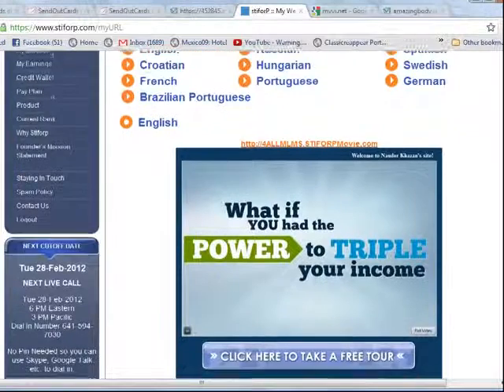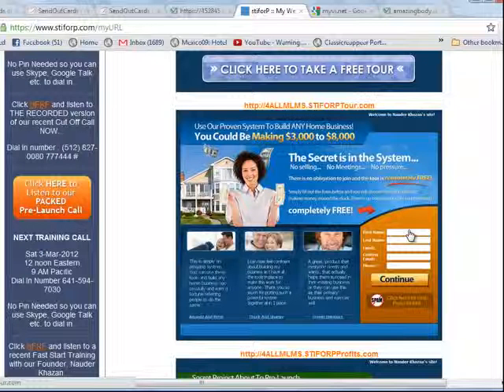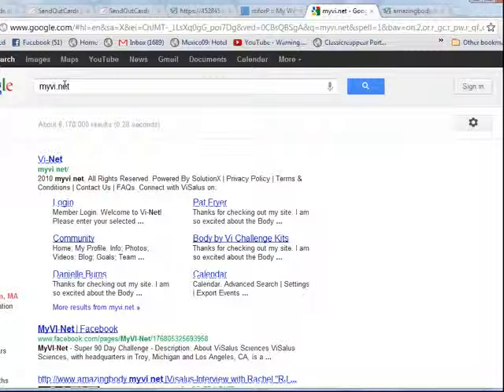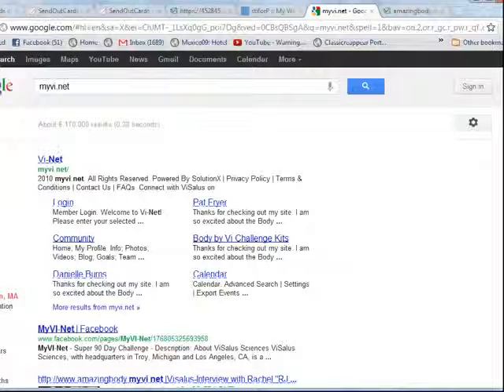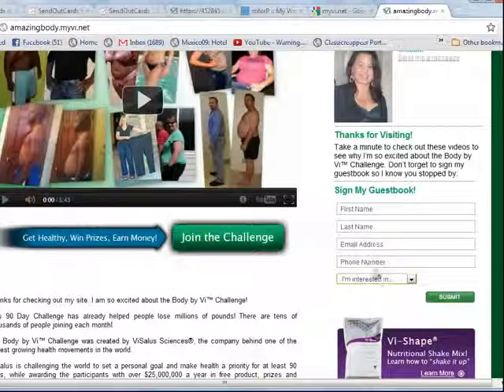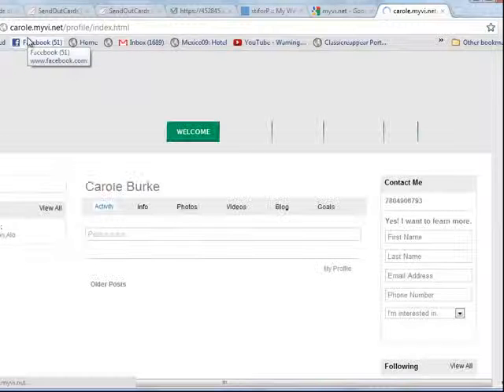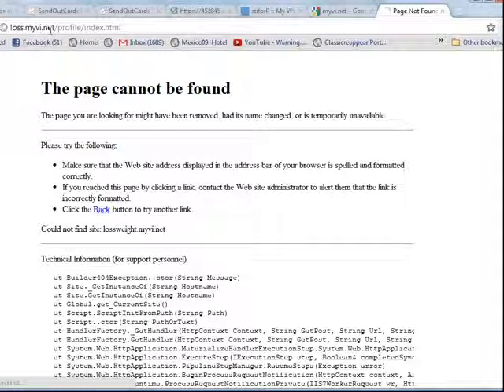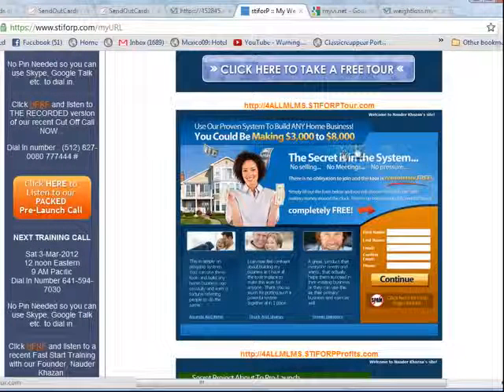Stiforp System Prospecting to Generate Inbound Calls